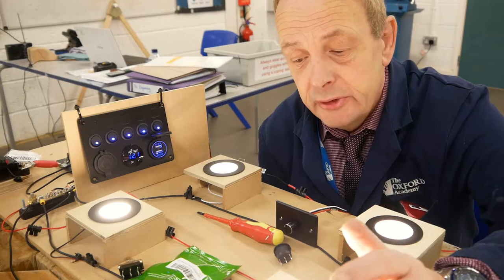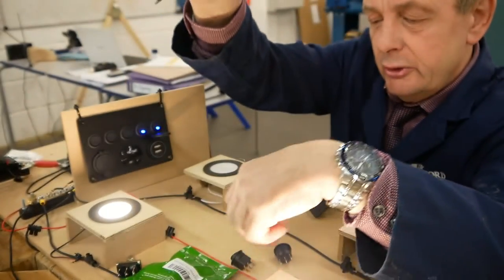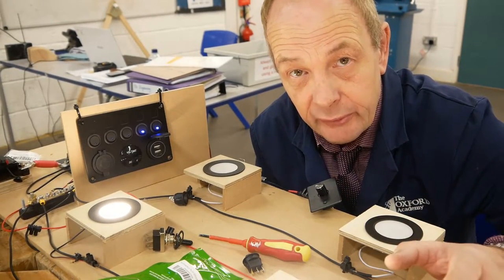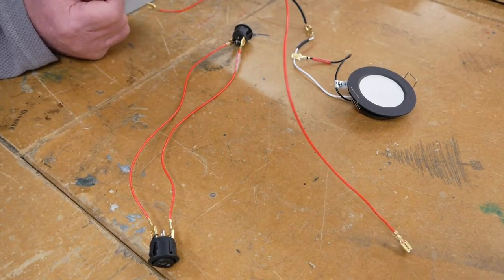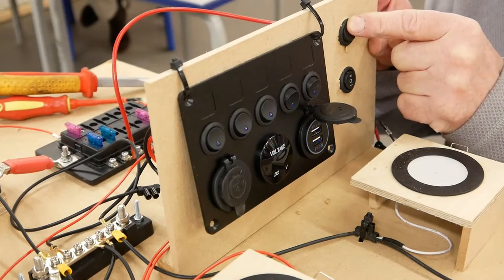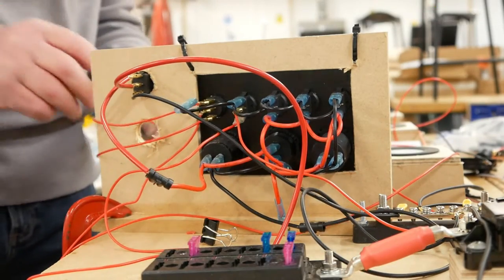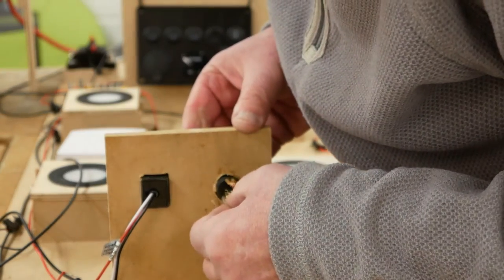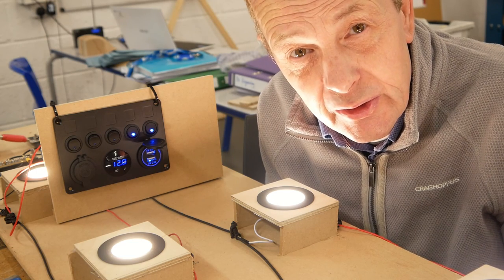How to 12V 2-Way (3-Way) Switches (to Control Camper Van Lights from two locations) Ep4 | SHED 52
2-Way (US 3-Way) switches allow you to control a set of lights from two separate locations in your camper van.  This video will show you how to wire them.

Other Episodes of the Van Conversion (electrics)

Tools I used in my videos and recommend
Signstek HSC8 6-6 Self-Adjustable Wire Crimper Plier Crimping Tool £13.99)
Extra Male Female Spade Crimp Connectors + Ratchet Crimping Plier Fit for AWG22-16/0.5-1.5mm² (Gold 480pcs + Crimping Tool) (£18.99)

Control Panel £24.99
Dimmer Switch (£21.90) I used
Handy Watt volts and Amp Meter (UK) £14.78
Pack of 6 Black LED Puck Lights (£36.90)
150A Common Busbar (£12.99)
RED WOLF Car Circuit Breaker 50 Amp 12V 48V DC Waterproof (£14.99)
WAGO electrical connectors

Fittings used and recommended

Wirefy 180 PCS Heat Shrink Butt Connectors Kit - Marine Grade (£27.99)
750 Pcs Wire Ferrules Kit (£5.49)
JOREST 100 Pcs Car Fuse Assorted Kit (£5.99)
Battery Isolator Switch,12V-48V (£10.89)
Wago Cable Connectors

Wire & Heat Shrink

16.5 AMP Rated (50M RED) Thin Wall Wire (£16.95)
30 amp rated Red 2.5mm² cable 5 Metres (£6.99)
Heat Shrink, Wirefy 200 PCS Heat Shrink Tubing Kit (£13.99)